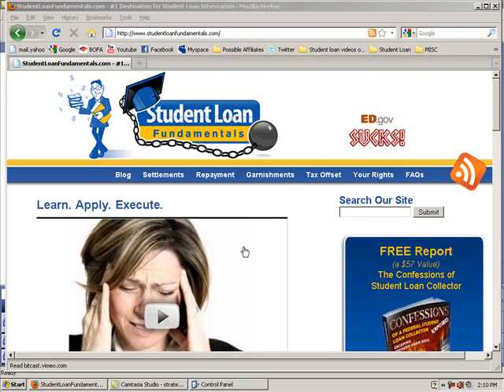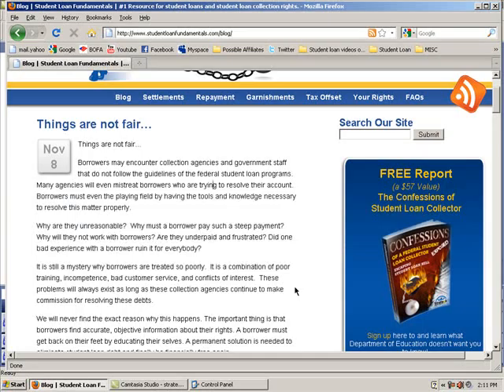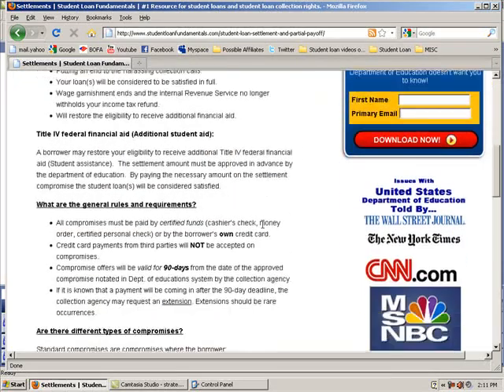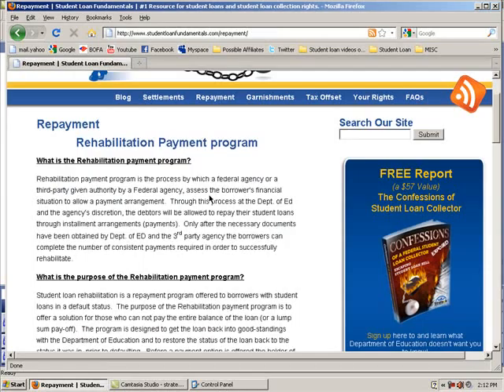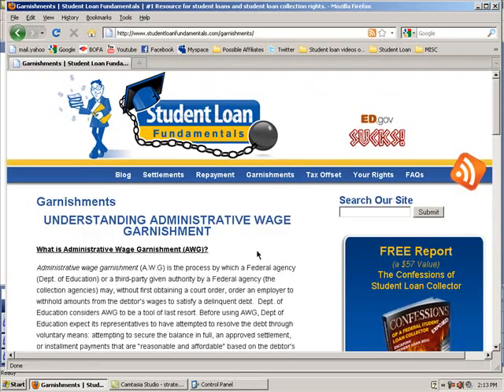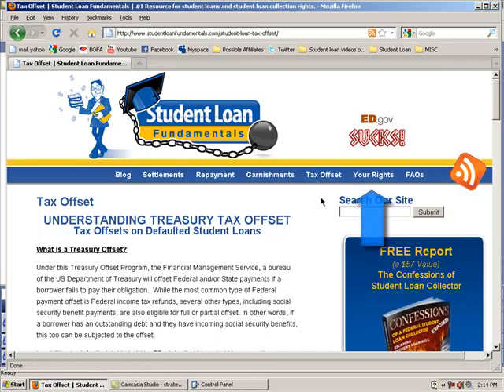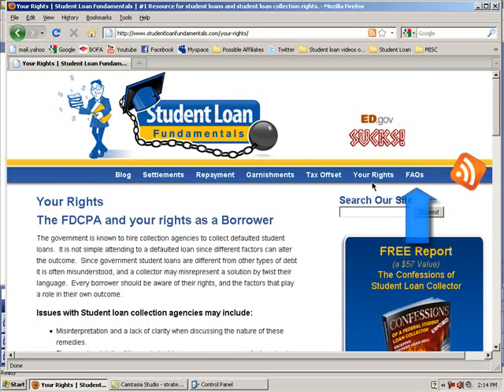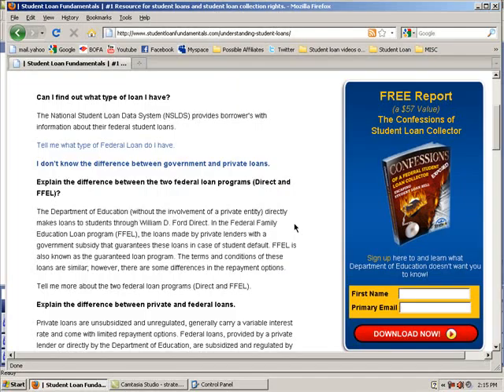Behind on your student loan? Learn how to use this website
Learn everything about your student loan
This video is a tutorial on how to use

Before you do anything make sure you get a full understanding on WHAT you are dealing with. Understand the Culture and the Beast you are dealing with.

GET MY DAILY UPDATES IN THE STUDENT LOAN COLLECTION INDUSTRY